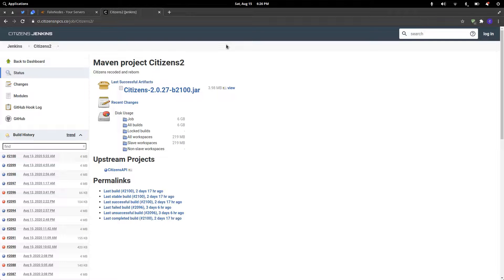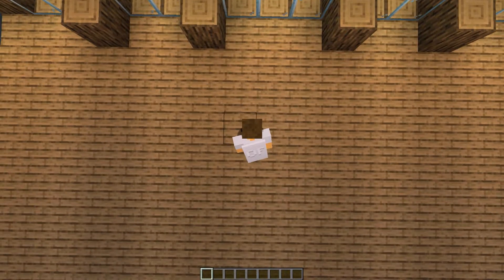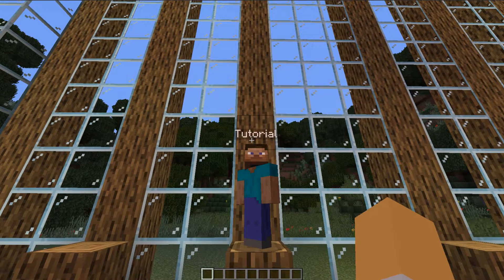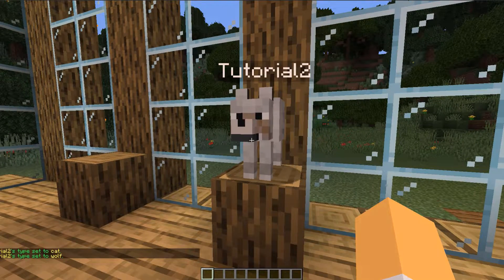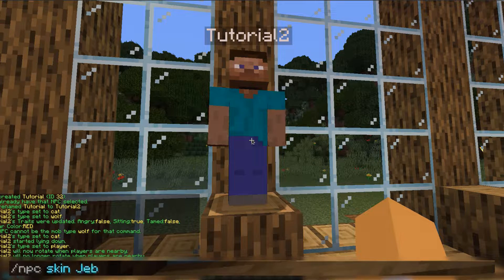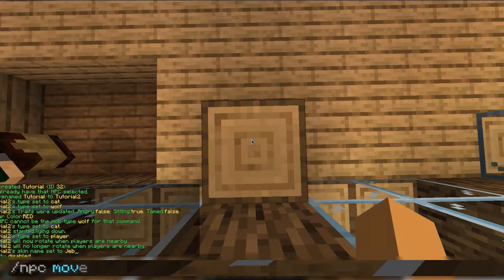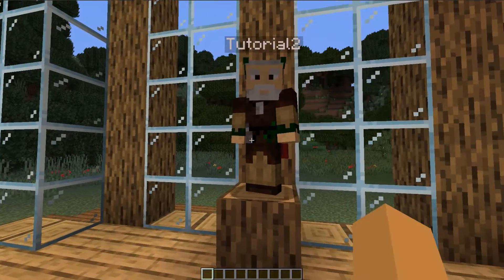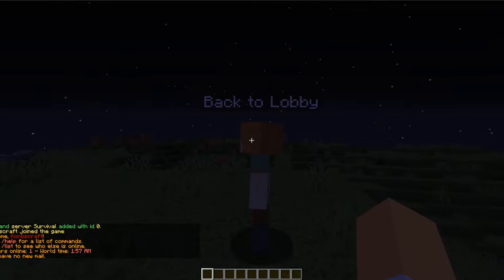Citizens Plugin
0:00 | Introduction
0:15 | Installing
1:09 | Creating
2:18 | Modifying
5:30 | Adding Commands
7:12 | Controlling
8:19 | Path